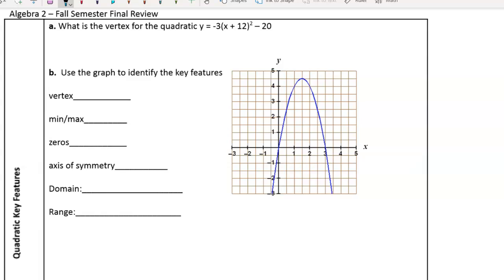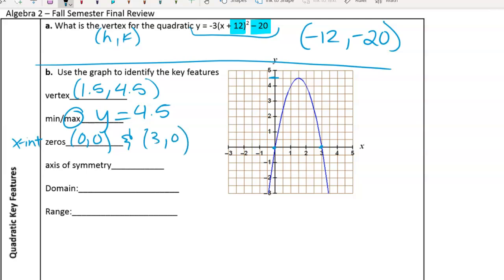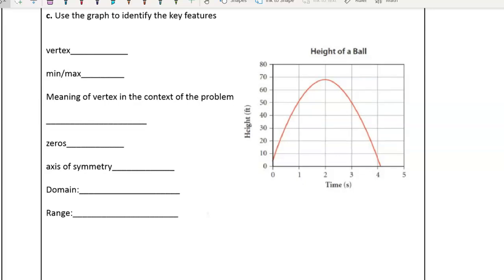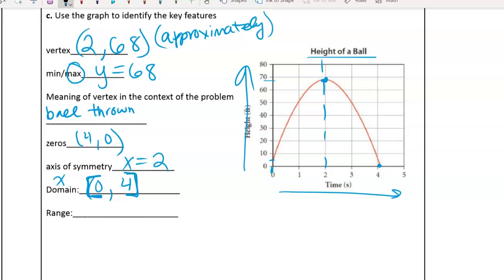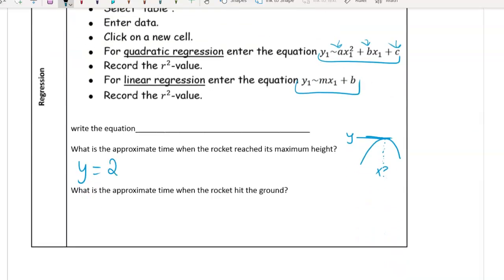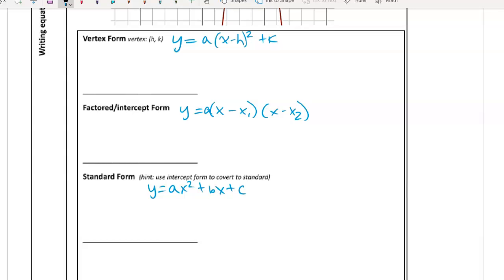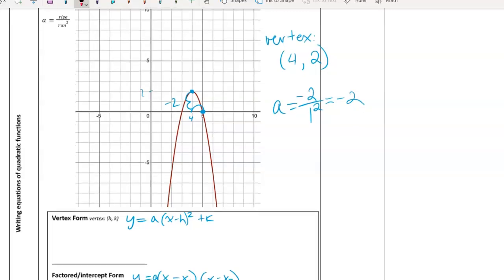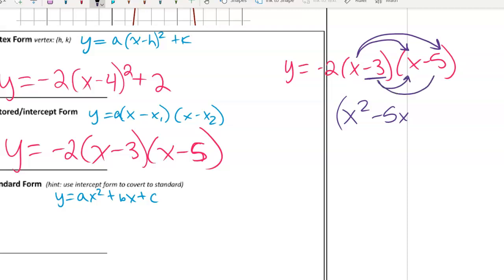Algebra II Fall Semester Review Part 6